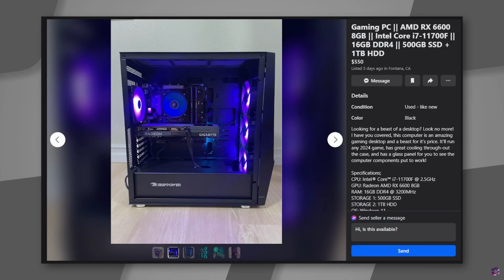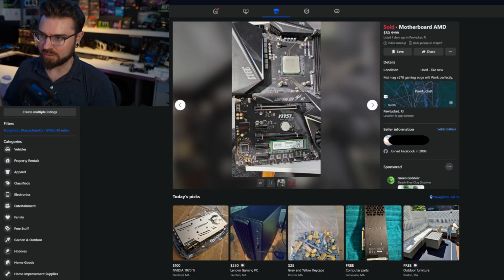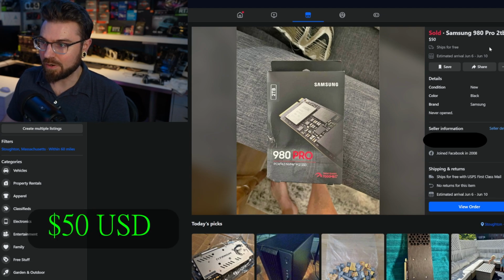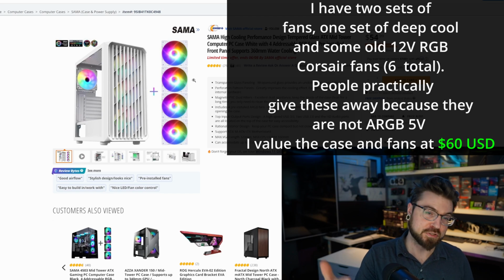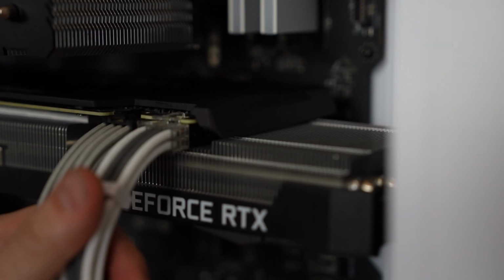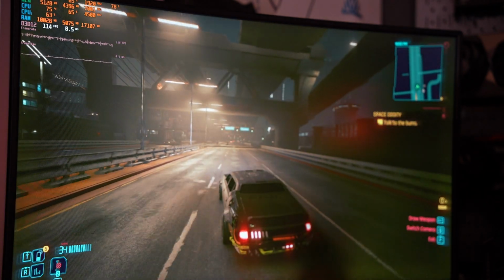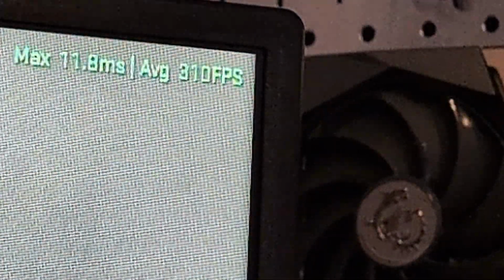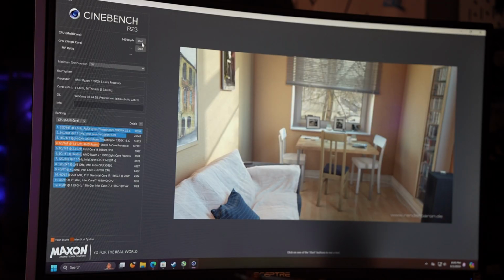Can I BEAT the JaysTwoCents USED PC?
Jay has always been an inspiration going back all the way to 2012 in November when I first found the channel. I loved the guys videos. As time went on, just like LTT, Pauls HW, Bitwit (RIP)... I started watching him for the entertainment aspect like many others. He is a great watercooler, and modder. That being said he does need some work in the used market purchases. It would be cool to see him and his crew do a side series picking up PCs on the marketplace, but he is not a seller like Tech Yes City, Toasty Bros, Nerd On A Budget etc. So I doubt he will be doing that anytime soon.
THE POINT of this video is to basically point out his mistakes, in a friendly manner. He could do a way better version of the video he did, and so can I...
and TAG/tell Jay to watch this.

________________CONTENT_________________
0:00 Intro/Jaystwocents
0:18 Jay's PC
1:09 He got an average deal IMO
1:50 My part hunt list
5:23 Quick build and BROLL
5:59 CyberPunk Jay Vs ME
7:35 Counterstrike 2
8:47 CINEBENCH VS
9:42 Conclusion / What you should do...